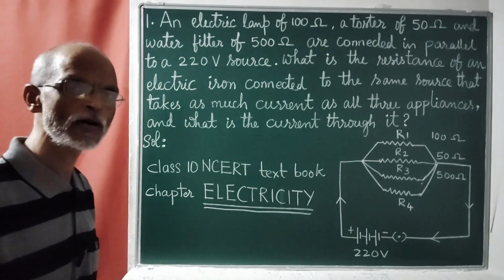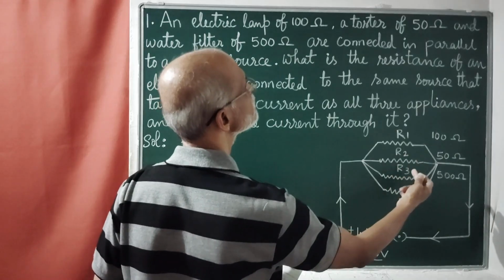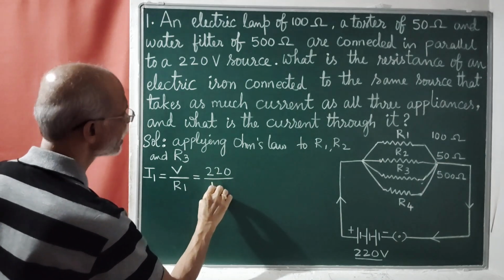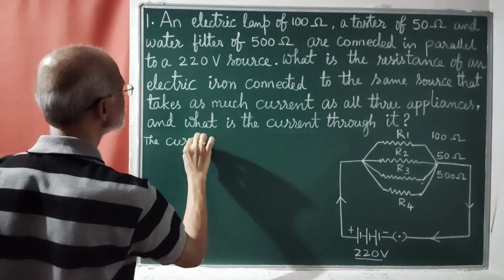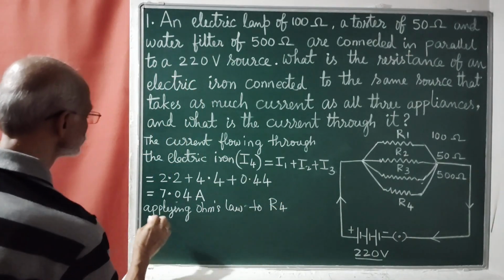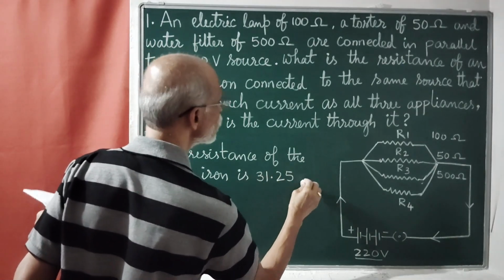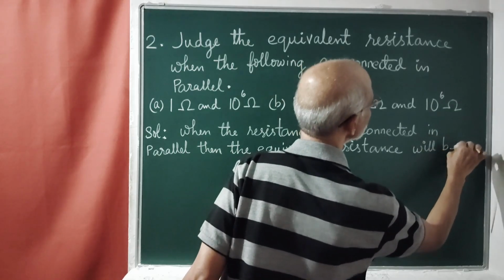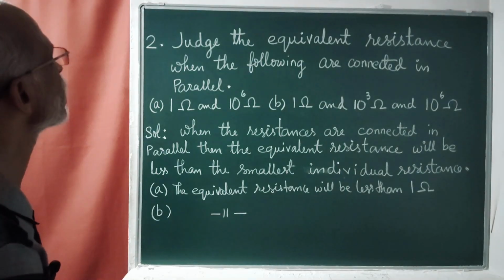Class 10 chapter ELECTRICITY ( numerical sums) NCERT textbook.